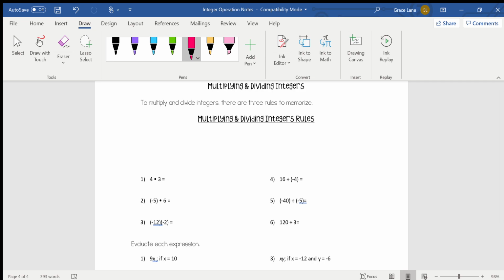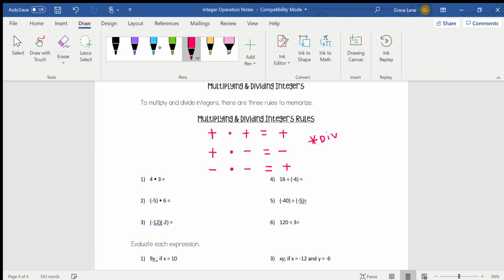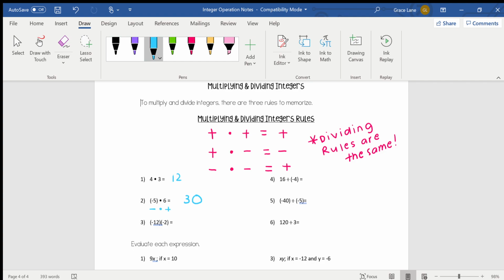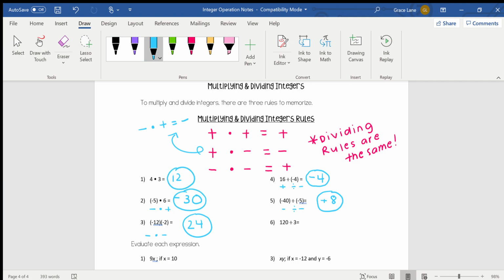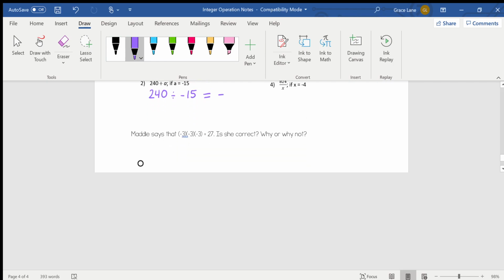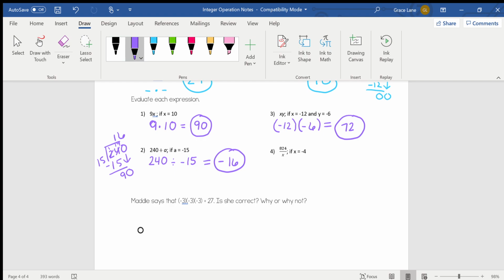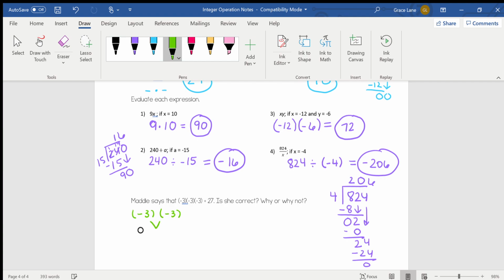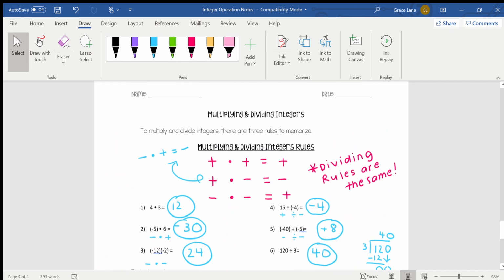Multiply & Divide Integers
Learn to multiply & divide integers